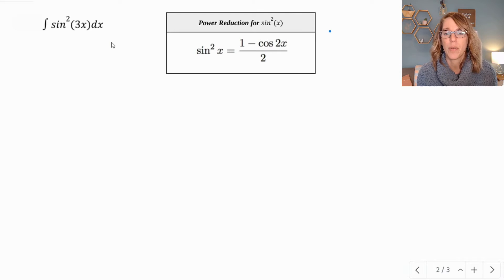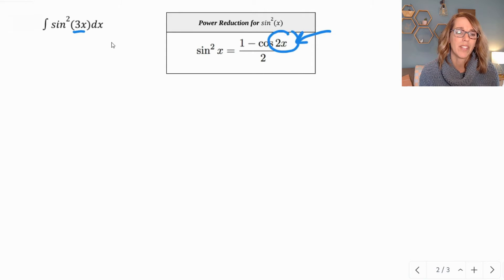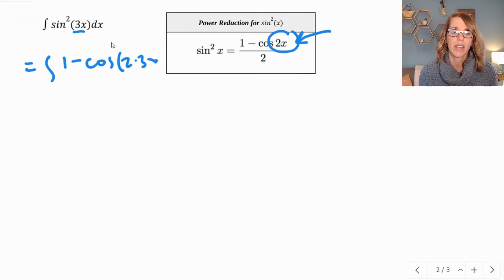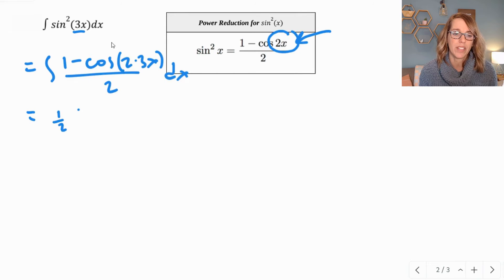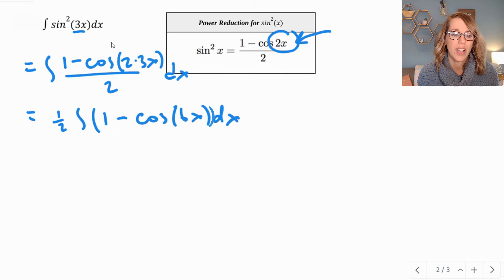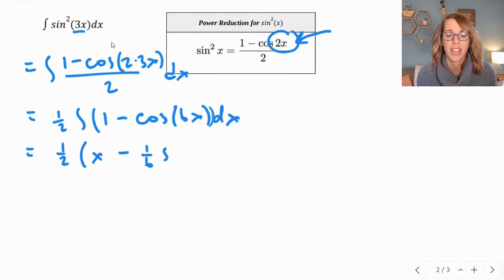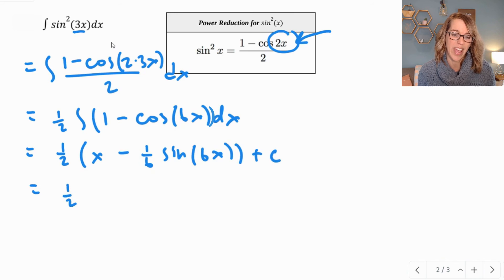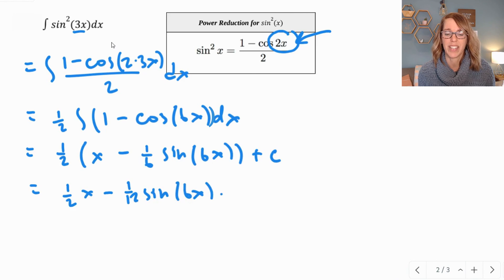Integral of sin^2 with Integral of sin^2(3x)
Learn how to find the integral of sin^2 using a power reduction formula.  I work the example integral of sin^2(3x) in an easy, step-by-step way.

0:00 Intro
0:10 Power Reduction Formula for sin^2
0:26 Integral of sin^2(x)